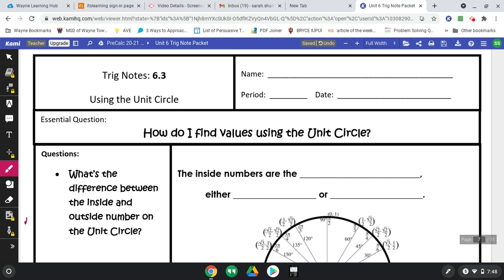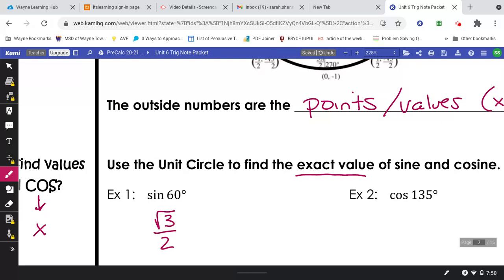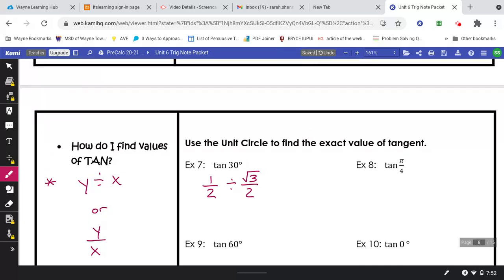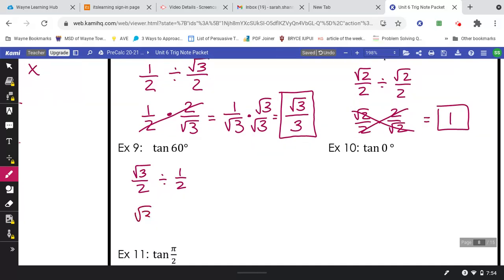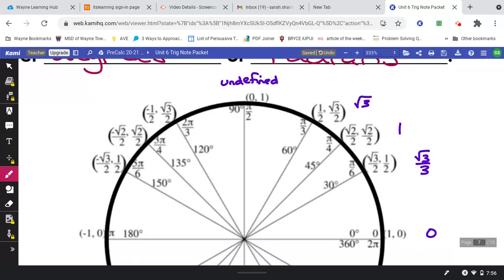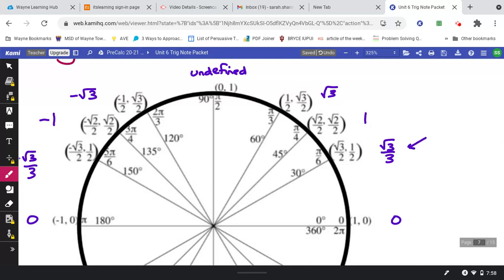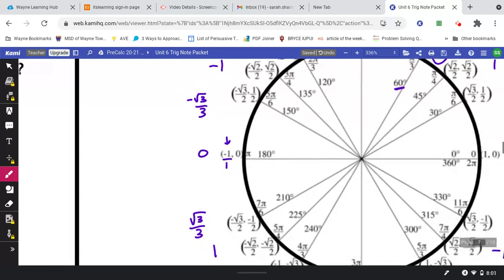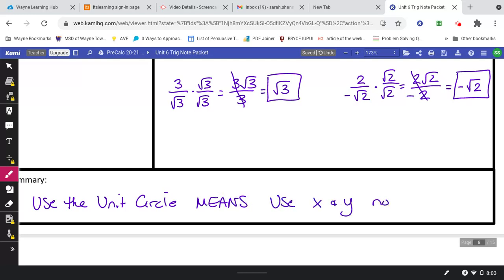6.3 Trig - Using the Unit Circle